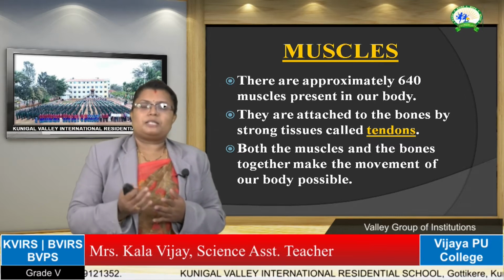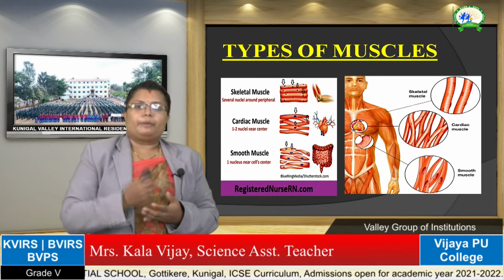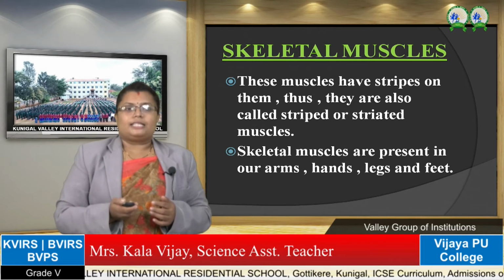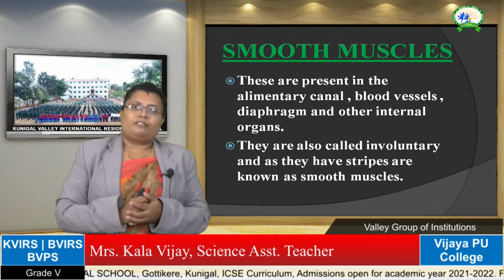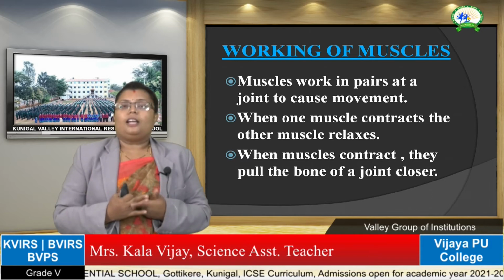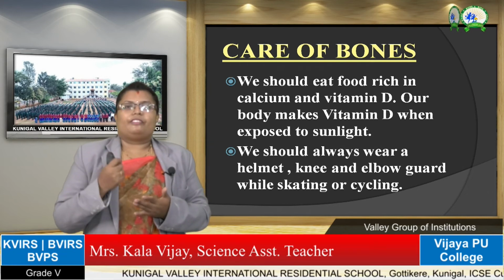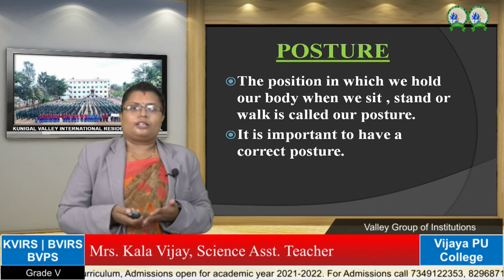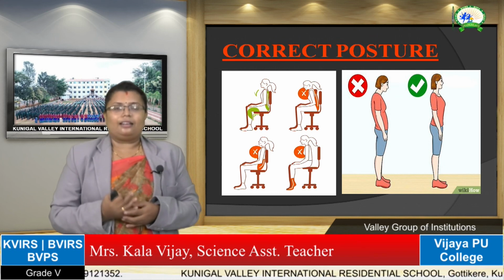Grade V Science Sketal System Part III